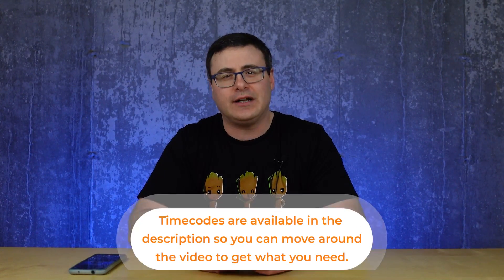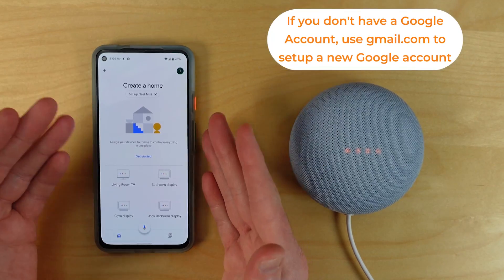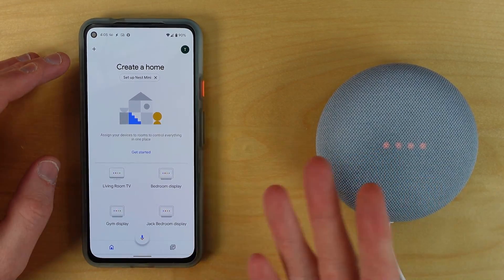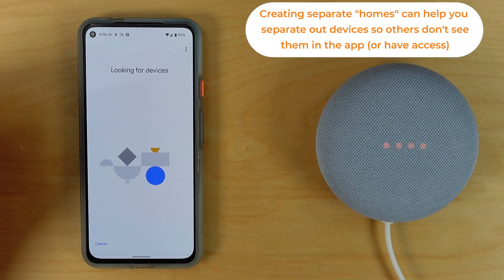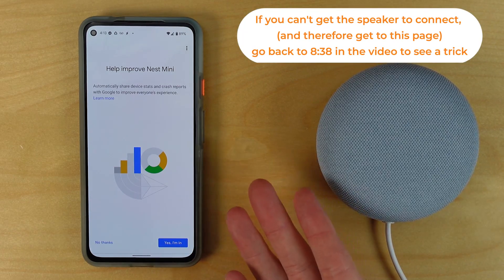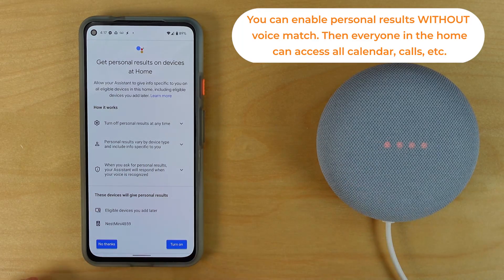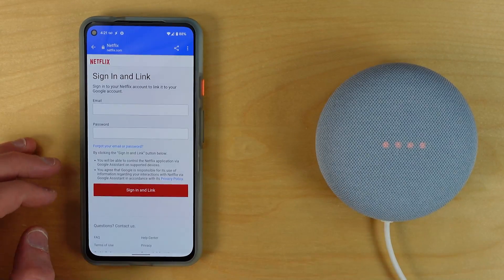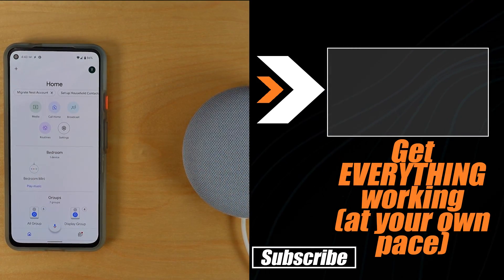How To Setup The Google Nest Mini in 2022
Get your Google Nest Mini setup in the Google Home app and with the new Device Utility App. The setup for Google Nest speakers and smart displays has become much harder and fairly complex in 2022, so here's your guide for getting Google Nest speakers setup in the Google Home application.

Timecodes for today's video:
00:00 - How to setup the Google Nest Mini
3:27 - Device Utility App setup with Google Nest
9:21 - Google Nest Mini setup in the Google Home app
10:48 - Setting up the Google Assistant
13:03 - Setup Music, Video, and Phone Calls on Nest Mini

Brian